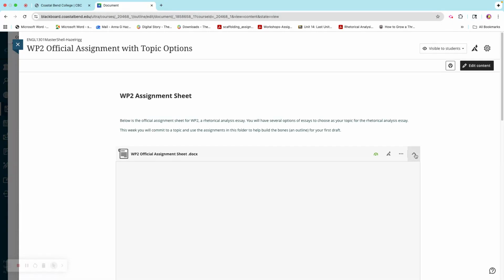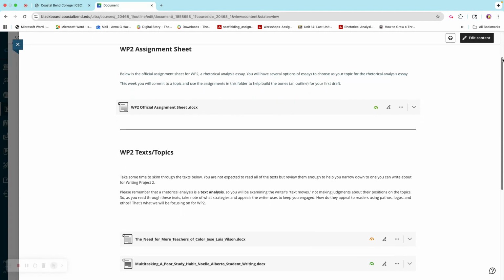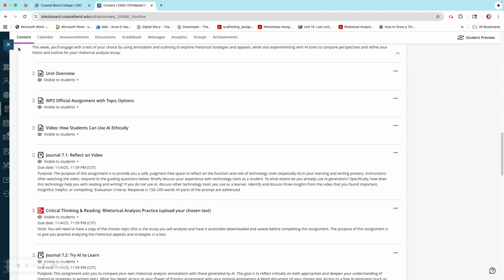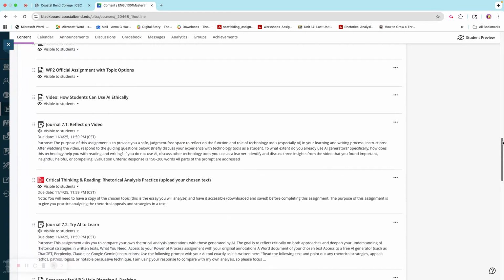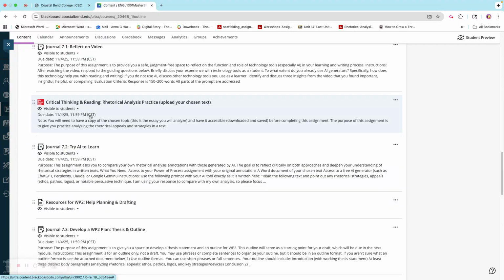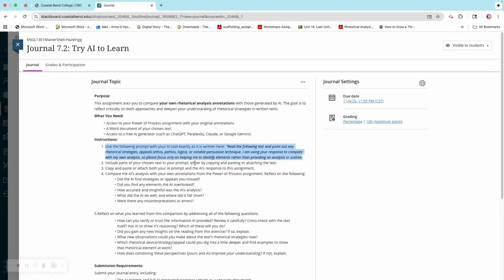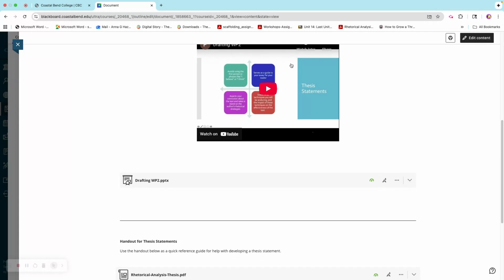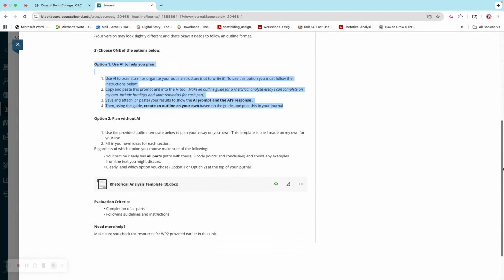Unit 10 1301